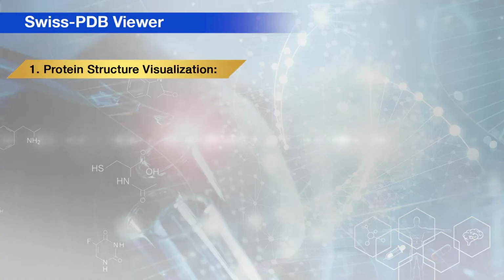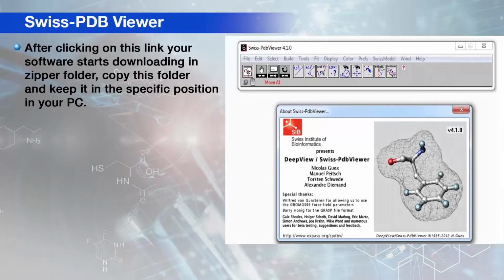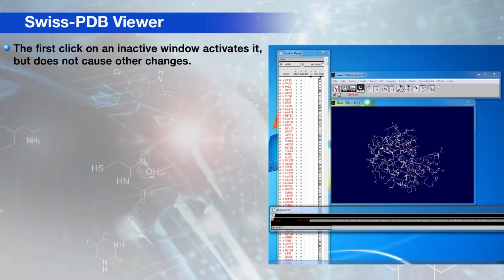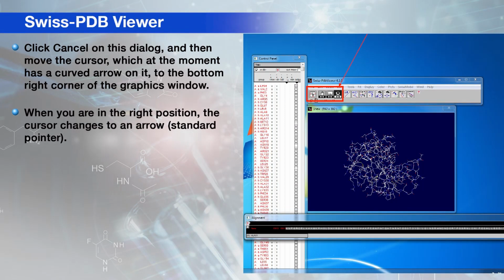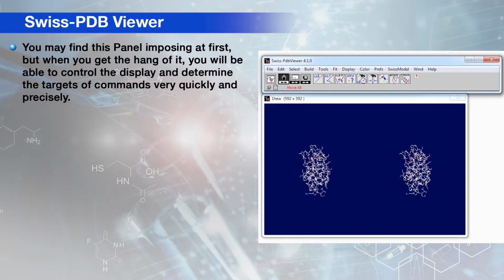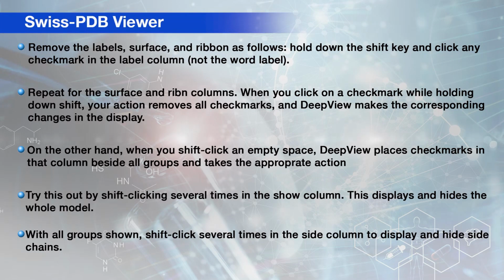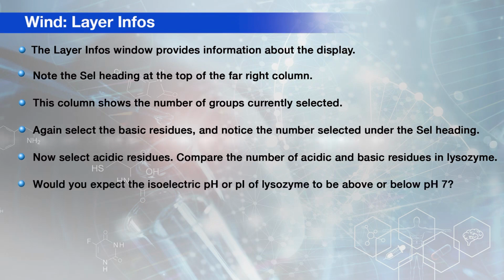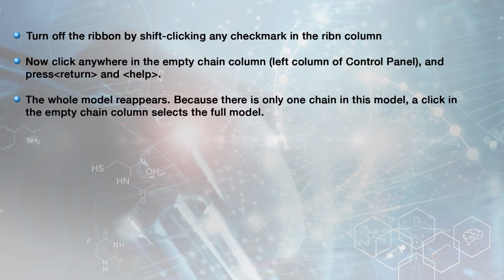Course 12 Lecture 36 Protein Structure Visualization Tool II